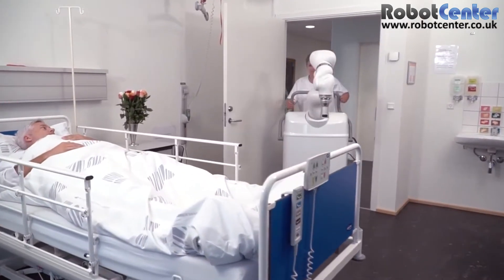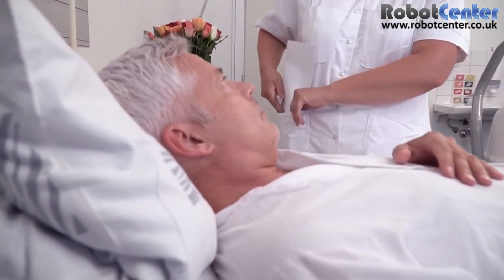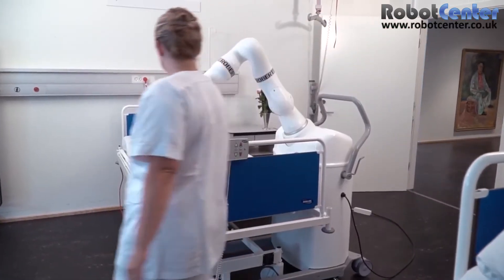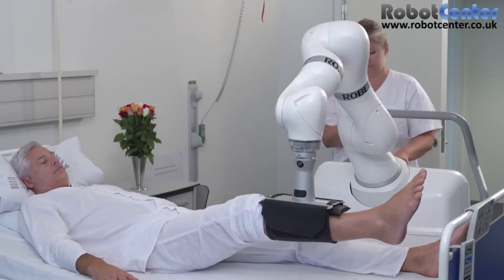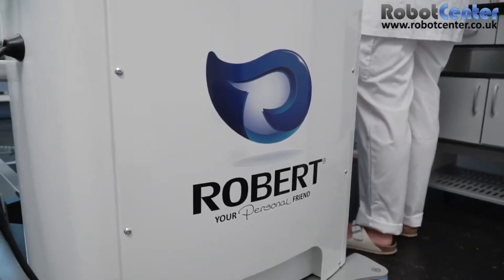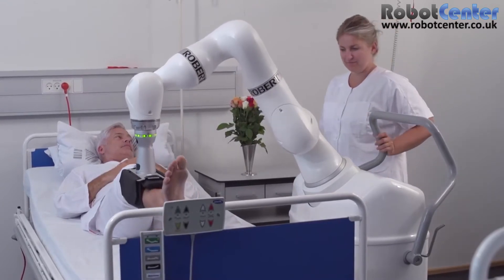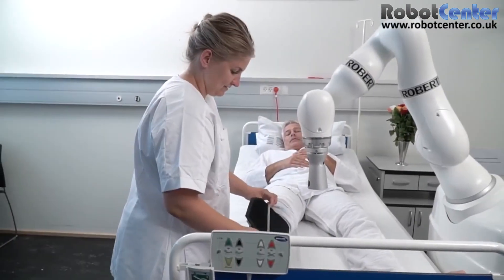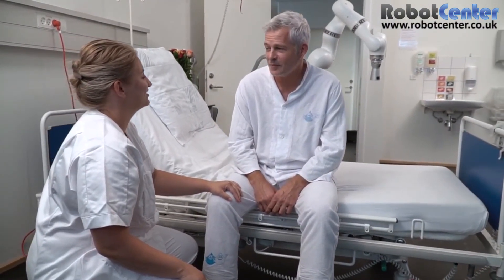ROBERT® The first step out of bed - Robot Center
ROBERT® is an innovative and ground-breaking rehabilitation robot for patients and healthcare professionals, promoting care, collaboration and efficiency on a global scale.

Benefits of ROBERT®
How does ROBERT® make a difference for patients, healthcare professionals & institutions

Patients
Enhances early mobilisation and more effective treatments

Reduction of stiff joints, inactive nerves and pressure sores

Minimization of risk of blood clots and pneumonia

Acts against muscular reduction

Staff
Reduction of heavy lifts

Possibility to give more attention to the patient or treat other patients in the same room

Make administrative work while ROBERT® does the mobilisation

Very easy to use and move around
Society
Shorter recovery time and faster return to a daily routine

Patients spend less time in hospitals and achieve a less critical stage at nursing homes

Professionals can provide an optimal treatment without major physical efforts

Gratifying for the relatives to see the results

Life Science Robotics is a future-oriented and robot enthusiastic medico company that aims to make a difference for patients and staff through the link between human and robot. We develop products that contribute to the healthcare sector worldwide.

At Life Science Robotics, we produce high quality and user-friendly robotic solutions for the health care sector. We are specialists in rehabilitation of bedridden patients through robot technology and we always strive to deliver products that can contribute to health care systems, businesses and individuals on a global scale. At present, our main focus is on optimizing rehabilitation and providing better conditions for rehabilitation globally through the robot ROBERT®.

hoose ROBERT® – The first step out of bed

Rehabilitation of bedridden patients has a detrimental effect on employees at hospitals and nursing homes and is a huge expense to society. That is why an investment in ROBERT® is beneficial at several levels – enhancement of mobilisation reducing inpatient stays, improvement of the healthcare employees’ working environment and reduction of absence from work and employee attrition are some of the advantages of ROBERT®.

The first step out of bed

Enhancement of early mobilisation provides better conditions for rehabilitation of bedridden patients.

ROBERT® is an innovative and ground-breaking robot focusing on efficient rehabilitation and early mobilisation of bedridden patients. The robot offers what is called passive and guided active mobilisation, and provides both patients and healthcare professionals with better conditions for rehabilitation.

Benefits of ROBERT® - How does ROBERT® make a difference for patients, healthcare professionals & institutions.

Patients:-

Minimisation of risk of blood clots and pneumonia
Staff:-

Society:-

About us Vendor:-  Life Science Robotics